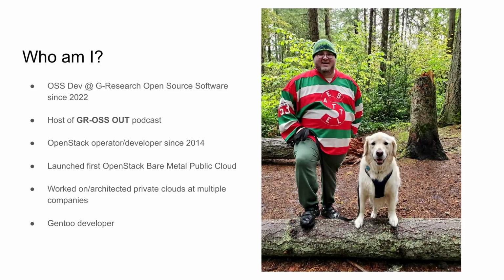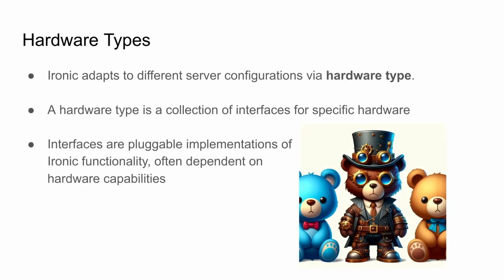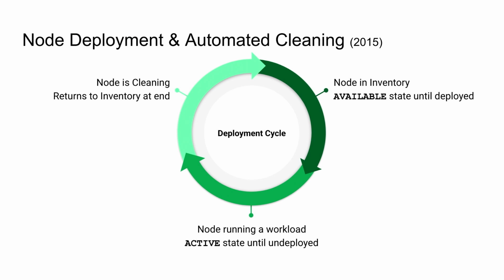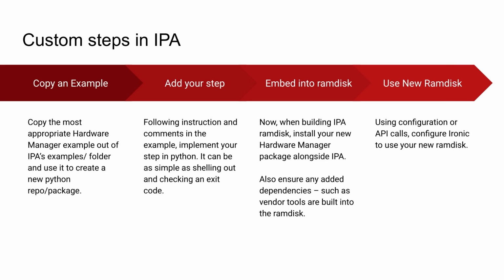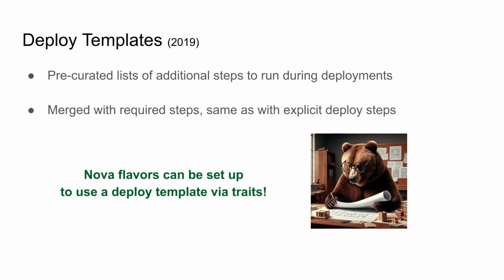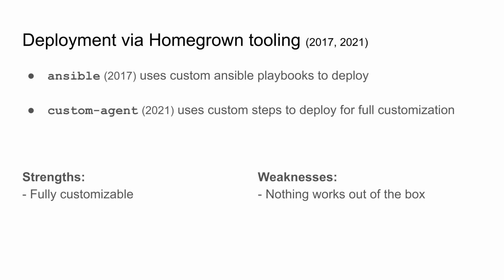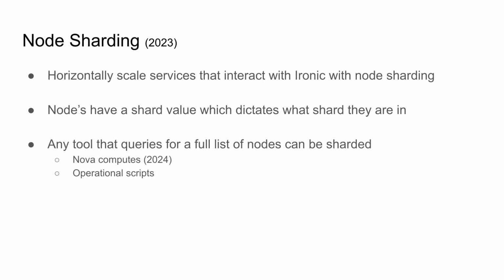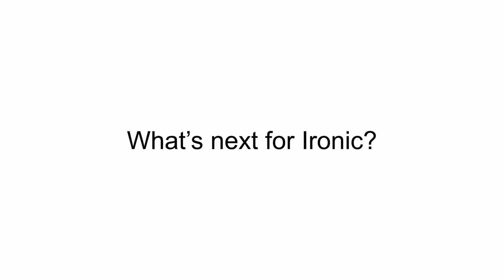Digging Through the Toolbox: Ten Years of Ironic Features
Speaker: Jay Faulkner

Ironic has been around for over ten years -- introducing many features that you may not have heard of or understood. This talk gives a fast, high level overview to all the various features of Ironic, as well as the year when they were released. Come join us to learn how Ironic can help you manage your bare metal better than ever! This talk was originally featured at the Bare Metal SIG meeting at CERN in 2024 and later republished